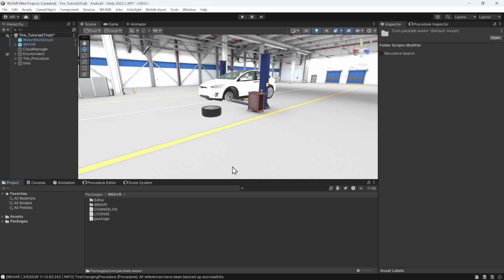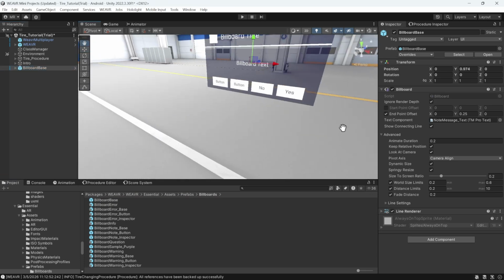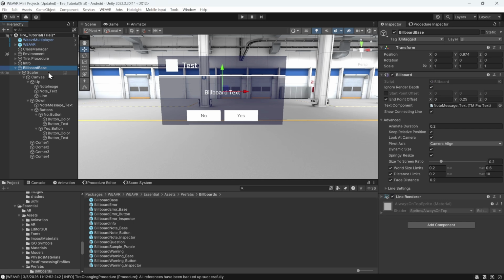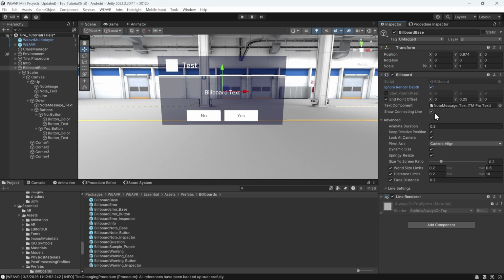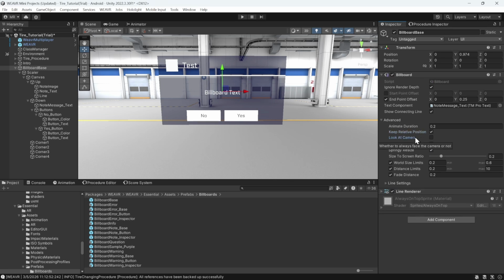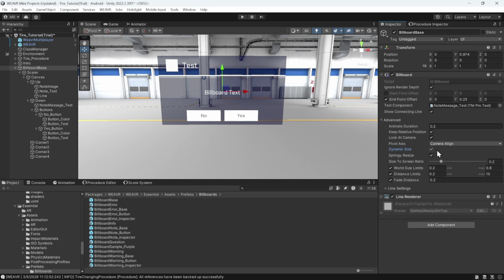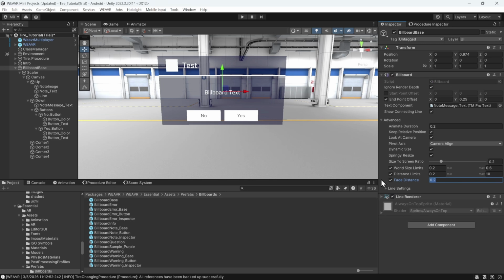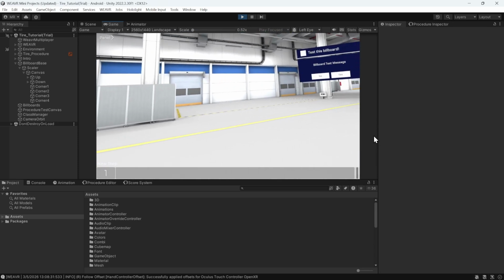2.3.2 Billboards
In this video, you will be introduced to the Billboard component in WEAVR and learn how it is used to display dynamic information and visual guidance within XR experiences.

We will explore how Billboards function inside Unity, how they can present text, instructions, and contextual information to users, and how they help improve clarity and user guidance throughout immersive WEAVR procedures and training scenarios.

By the end of this video, you will understand how to configure and use Billboards to enhance communication and interaction within your WEAVR XR scenes.